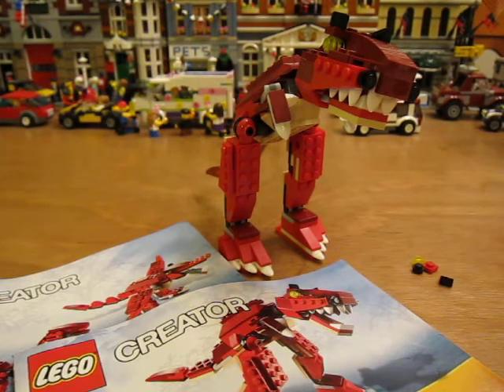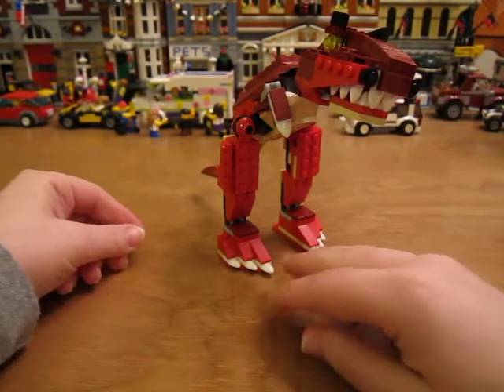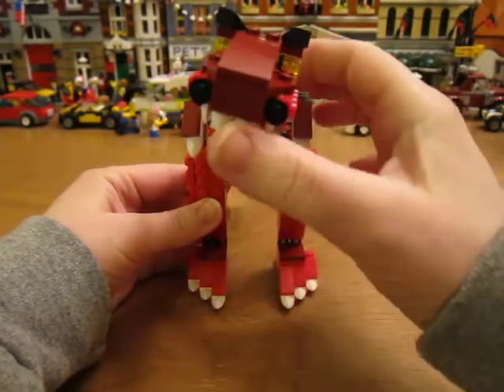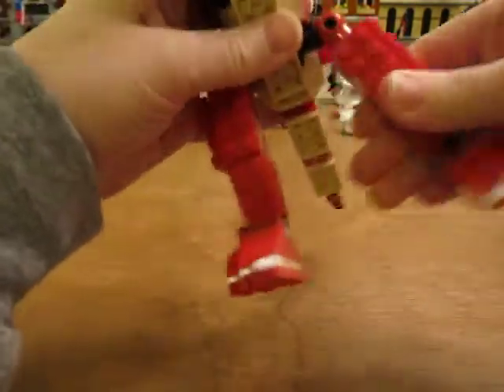Lego Set 6914 Prehistoric Hunters Review!